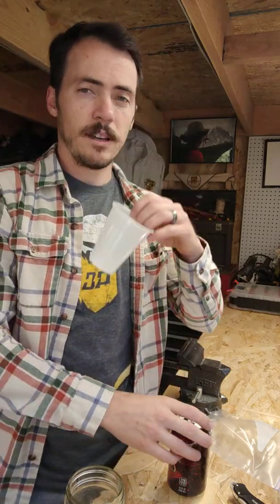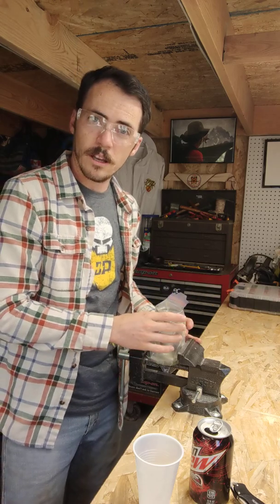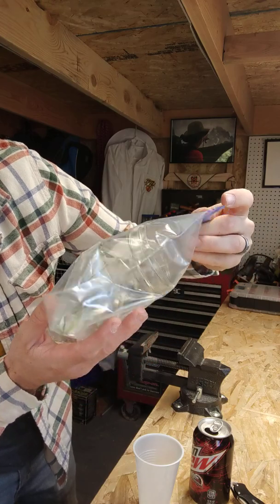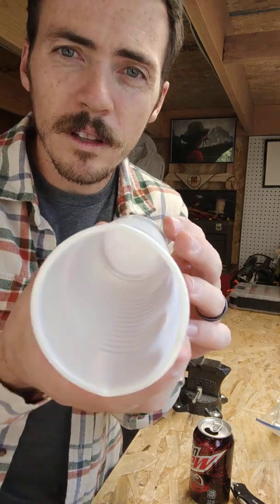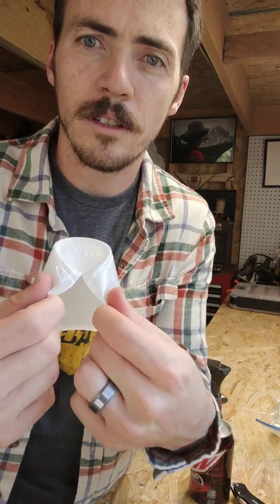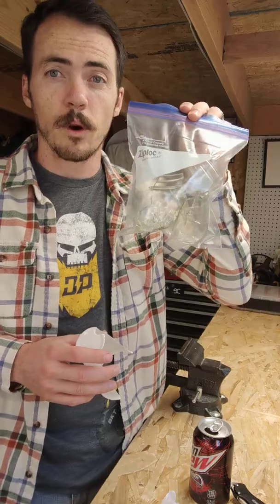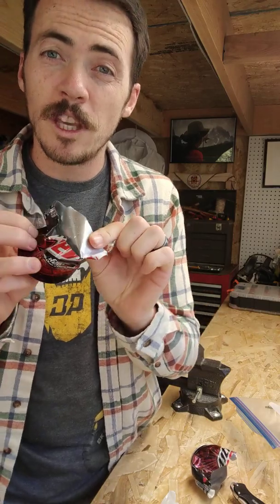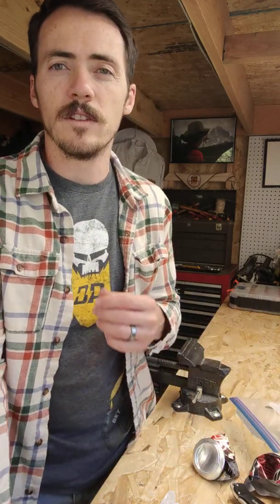Comparing the failure of different materials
Fracture is the separation of a body into 2 or more pieces due to stress. Fracture occurs differently in different materials! In some cases, it might shatter into many pieces, while in others it might break into just two. In some cases, the fracture occurs via spontaneous crack propagation, while in others stress must be continuously applied to continue crack propagation. Some materials will deform first, others tolerate no strain. Flaws, like surface or internal cracks can drastically change the probability of fracture and failure. We show this with some examples of ceramics, plastics, and metals.